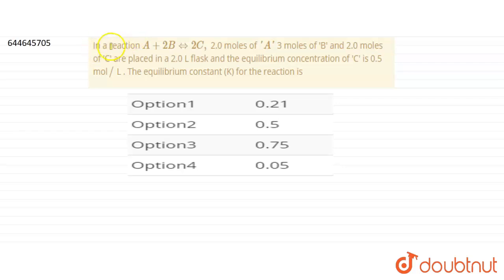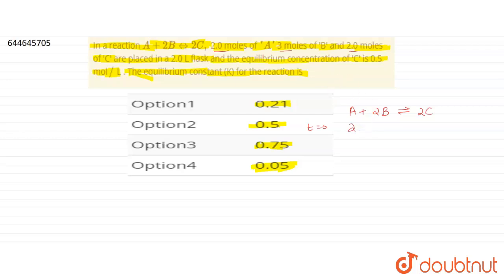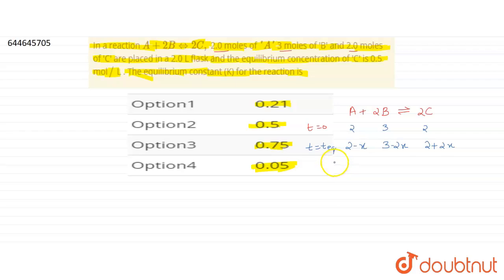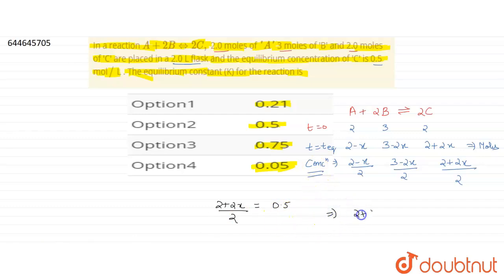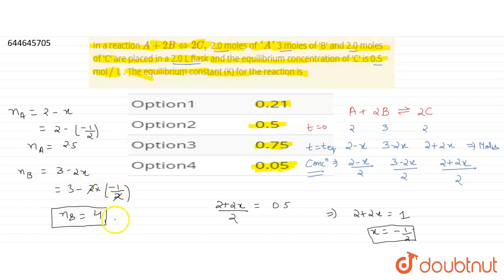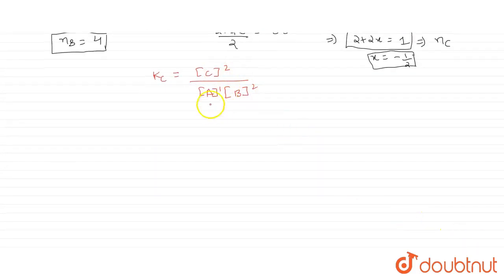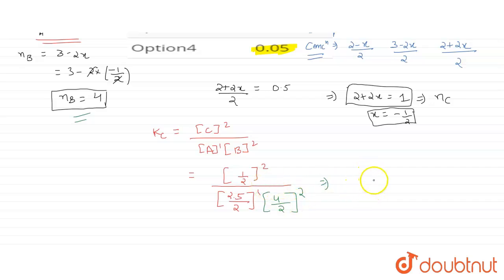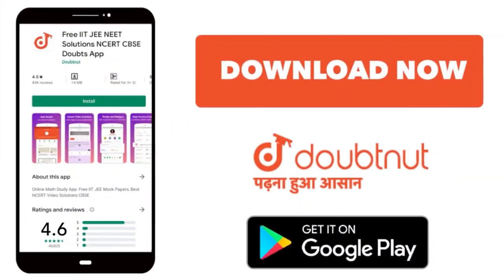In a reaction A+2B hArr 2C, 2.0 moles of \'A\' 3 moles of \'B\' and 2.0 moles of \'C\' are pla...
In a reaction A+2B hArr 2C,  2.0 moles of \'A\' 3 moles of \'B\' and 2.0 moles of \'C\' are placed in a 2.0 L flask and the equilibrium concentration of \'C\' is 0.5 mol// L . The equilibrium constant (K) for the reaction is
Class: 12
Subject: CHEMISTRY
Chapter: CHEMICAL EQUILIBRIUM
Board:IIT JEE

👉 Have Any Query? Ask Us.